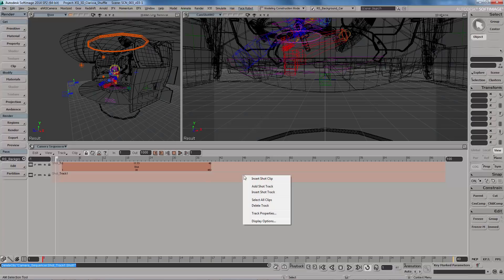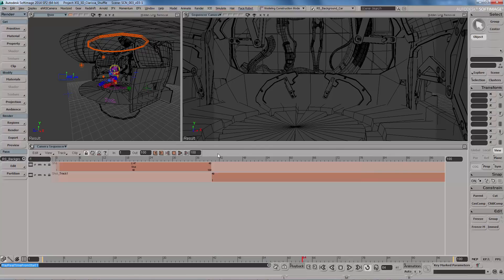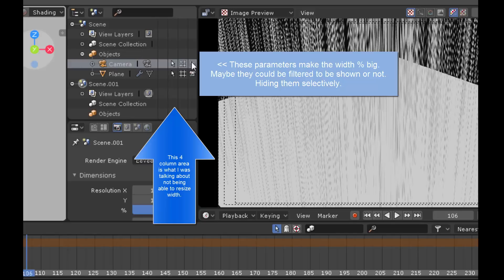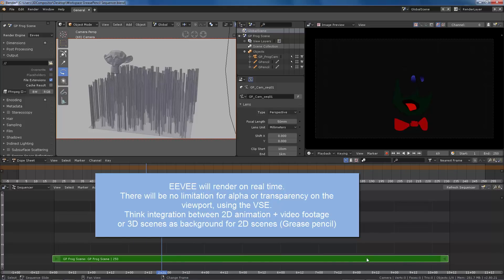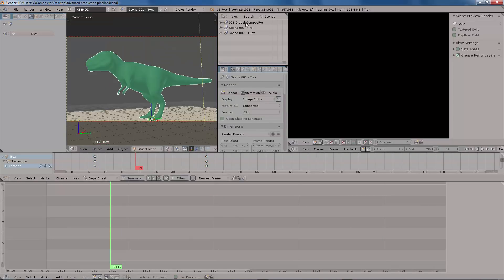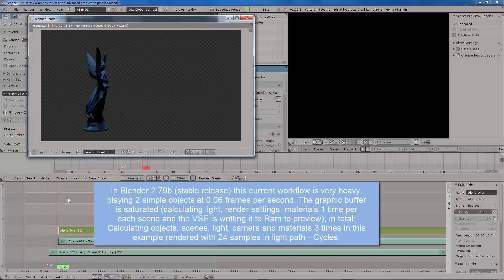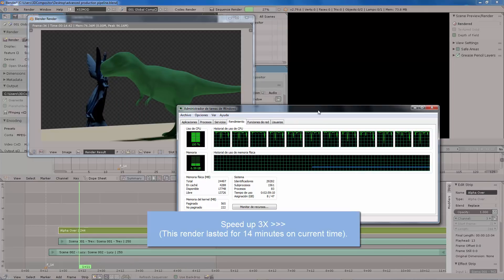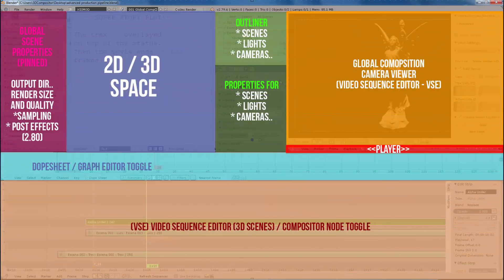Blender VSE - Integrating 3d scenes remotely for composition (Proof of concept)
The Blender video sequence editor or VSE is one of the workspaces that may catch up your attention after Blender 2.8 version arrives in the last quarter of this year. You can edit 3D scenes in a video editor! This *proof of concept video* is the initial proposal for many of the observations I would gladly share with you in case you were wondering..."a video editor inside Blender...what´s it good for"? Read on, you might be surprised.
Please visit the COMPLETE blog post which is paired with this video so you can understand basis and ground for this proposal
At the bottom of the page you may dowload the file for this workspace for free.